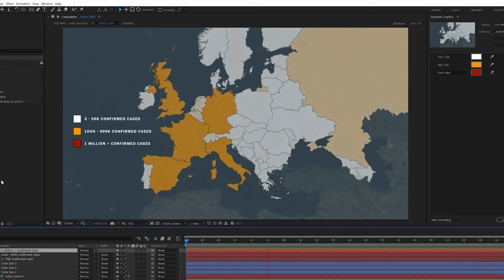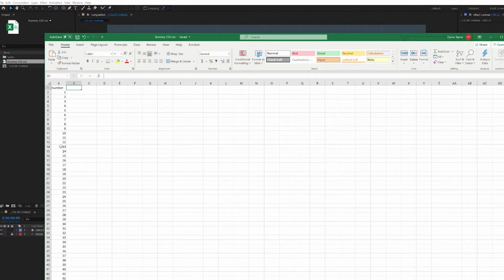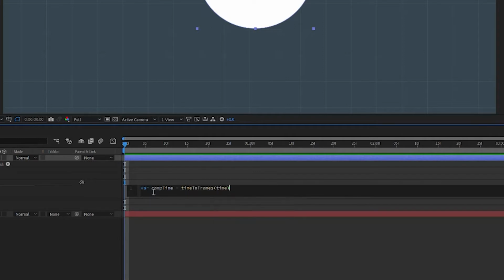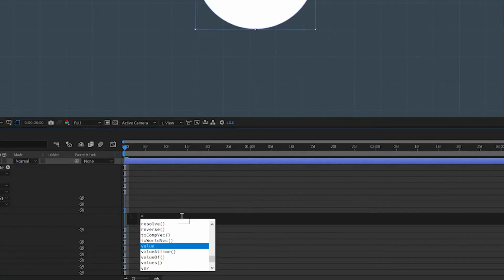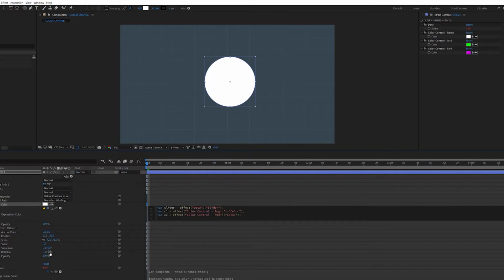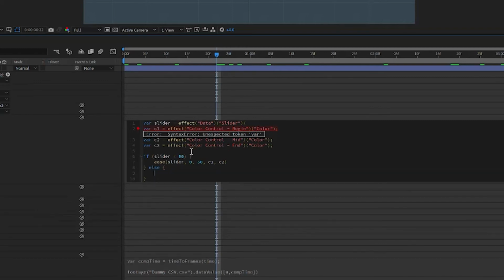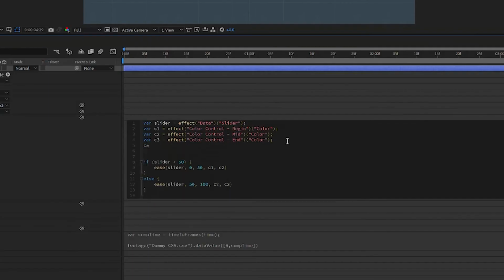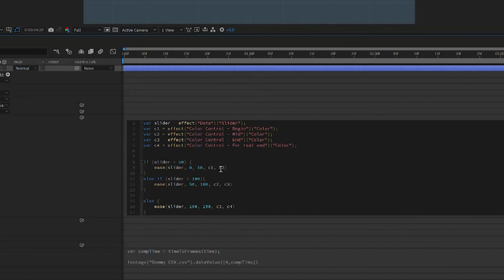Change color over time using a CSV file in After Effects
Use a CSV data file to drive a color change animation over time in Adobe After Effects. In this tutorial, I'll show you how I used expressions and a .csv file to power a color change animation over time. When creating this map, I searched all over for a tutorial to do exactly this and couldn't find one... so I decided to make one!